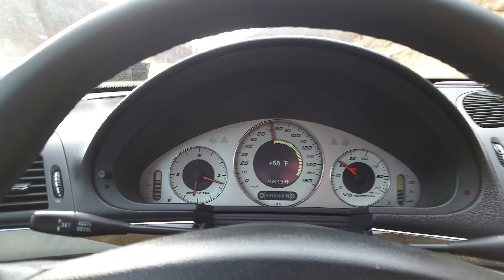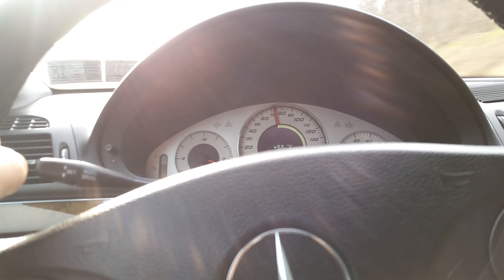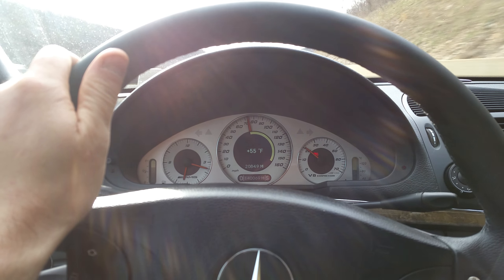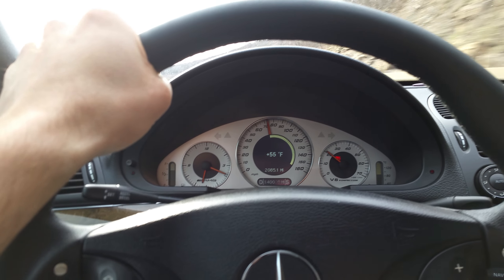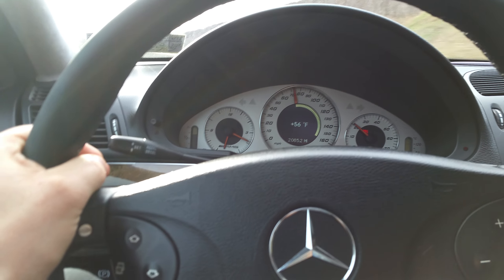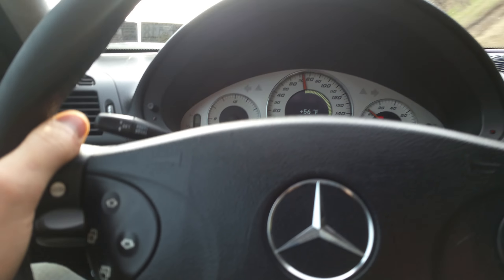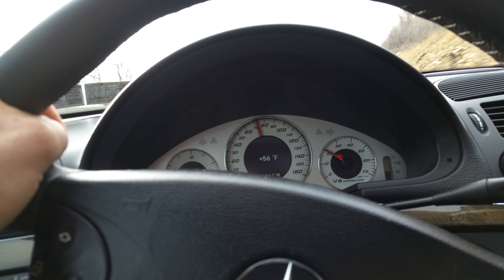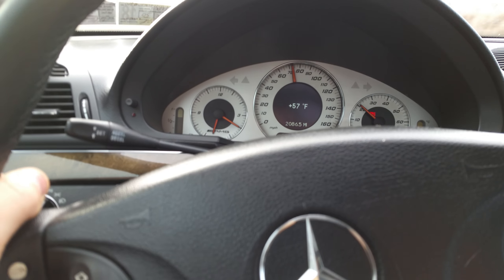E55 AMG suspension vibration?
Been having a vibration from the front end suspecting a ball joint but I want to see what you guys think.